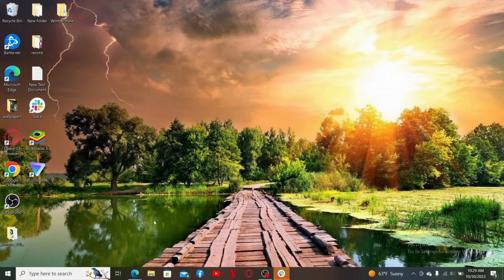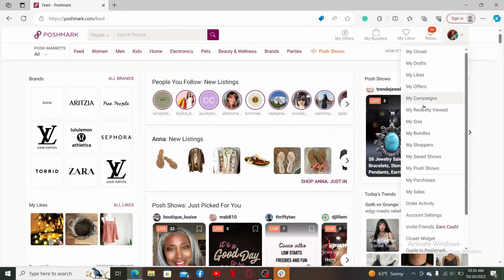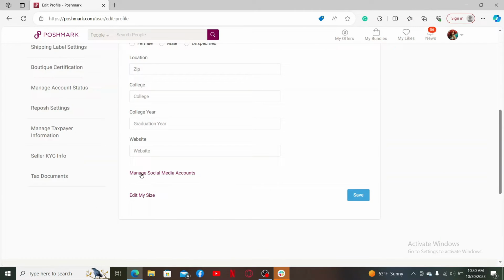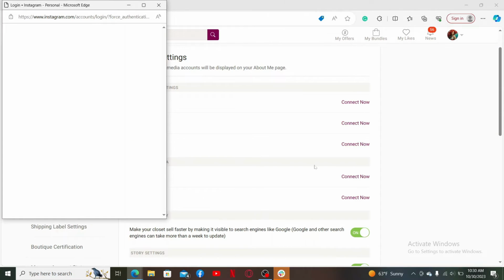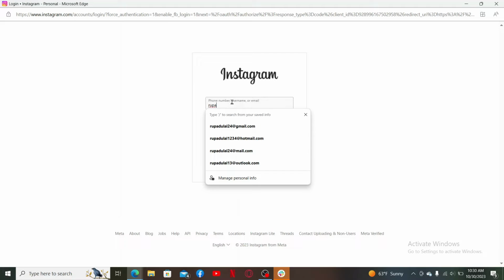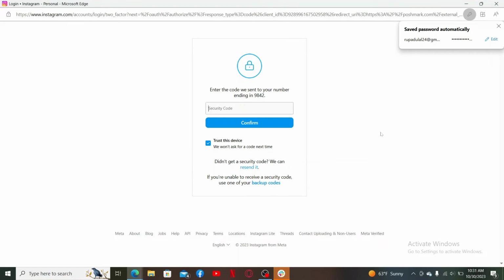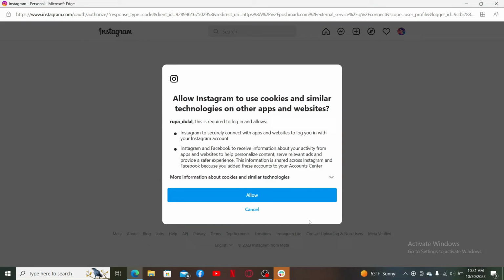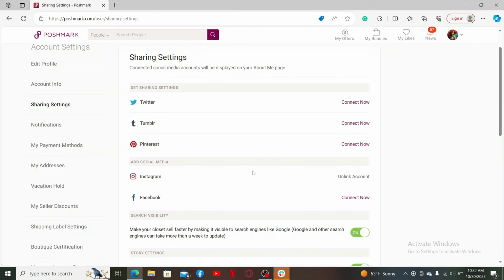How to Link Poshmark to Instagram 2023?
Unlock the power of social media for your Poshmark store! In this tutorial, we'll walk you through the steps to link your Poshmark account to Instagram, enhancing your fashion sales and reaching a broader audience. Watch this video to learn how to connect these platforms for a successful online presence.